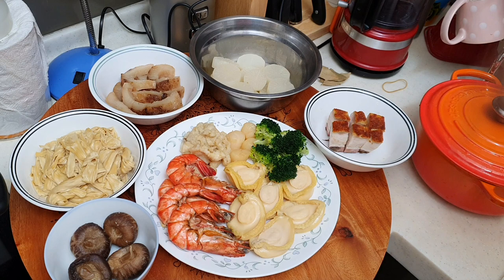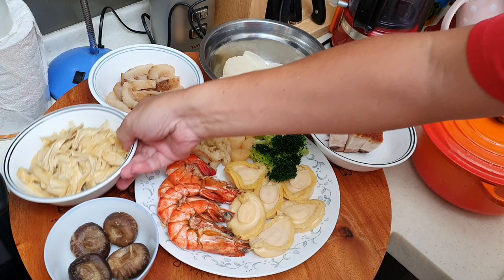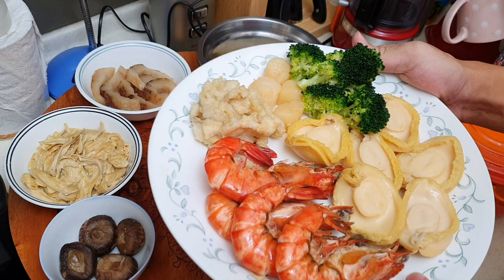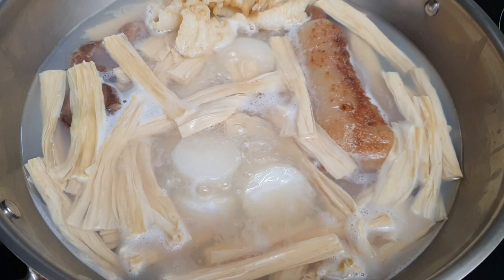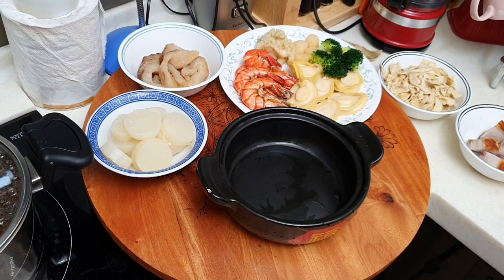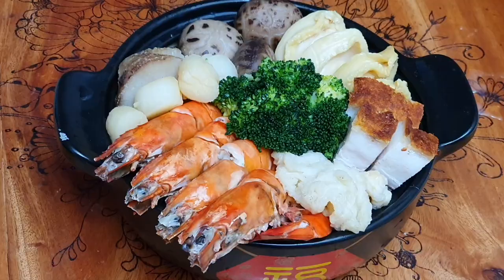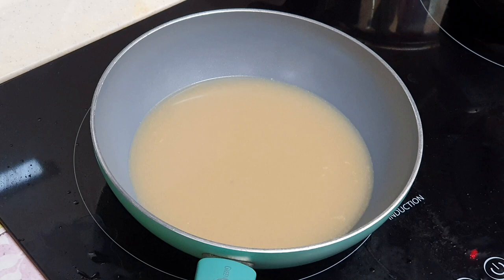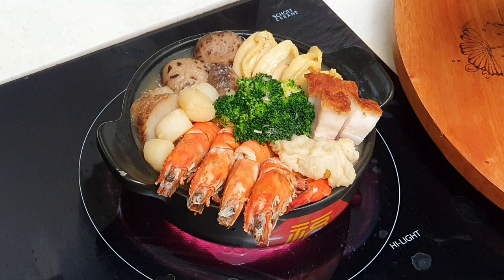Poon Choy by Cooking Ah Pa 2022 | Prosperity Treasure Bowl | 盆菜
CNY Prosperity Treasure Pot | Poon Choy made easy at home. Many are paying hundreds of dollars for a prosperity pots outside because it normally contains some rather expensive ingredients such as abalone, fish maw, scallps, sea cucumber and etc. It's actually very easy to make at home, just blanch all the ingredients till cook, then combine it nicely into one pot, the season the blanched broth and pour it over the ingredients.

Ingredients:
1 radish, cut into chunks
1 big bowl of dried bean curd stick (fu zhuk), soak in the water until soften
A few of shitake mushroom, soak in the water until soften (keep the soaking water for making the broth later)
Some sea cucumbers, cut into big wedges
Some roast porks
1 can of abalone (keep the brine for making the broth later)
A few of tiger prawns
Some fish maws
A few of scallops
Some broccolis

Broth:
Brine of canned abalone
Soaking water of mushroom
Blanching water of all the ingredients
Abalone sauce (to season, optional)
A little bit of dark soy sauce (for coloring purpose)
Few dashes of white pepper (to season)

**Purchase links for sauce and kitchenware:
Some say their dark soy sauce tastes a bit bitter, some say it’s not dark enough to give the dark camerised colour. Anyway, this is what Ah Pa is using right now, u may click on the link to find out more or to buy online.
Apple Brand Golden Dark Soy Sauce